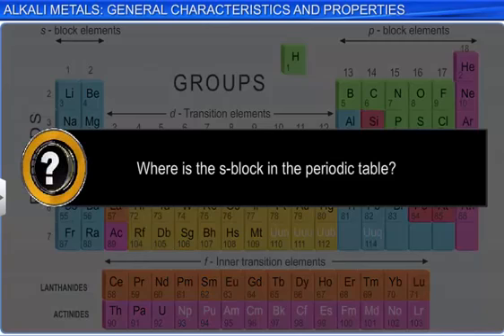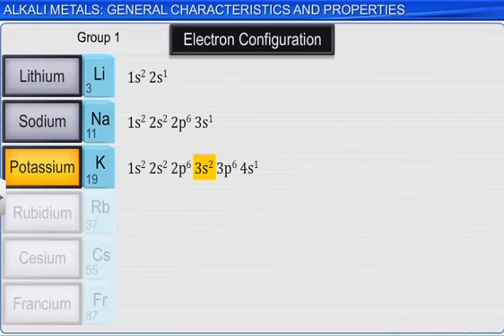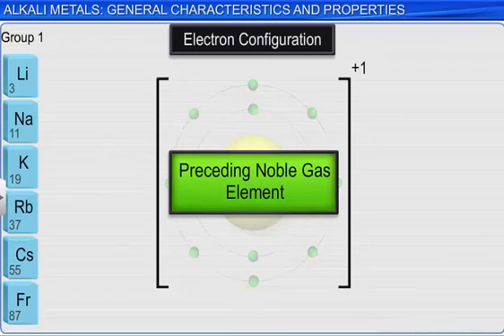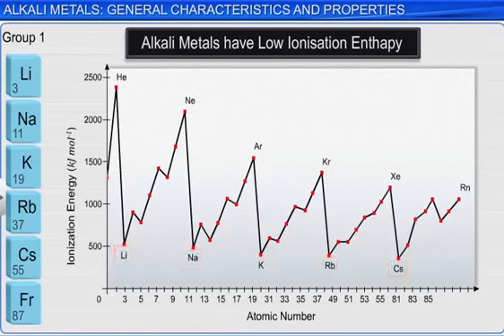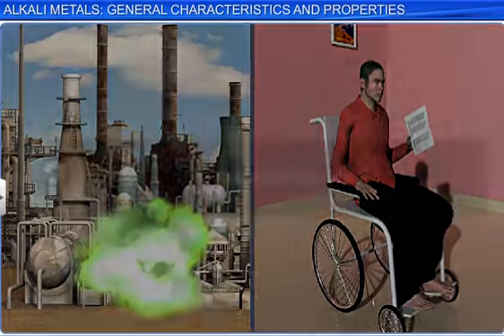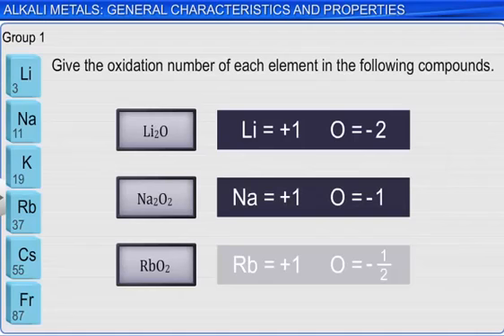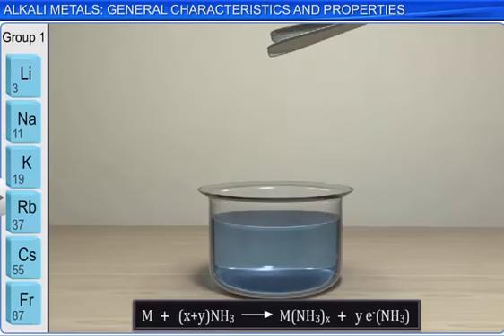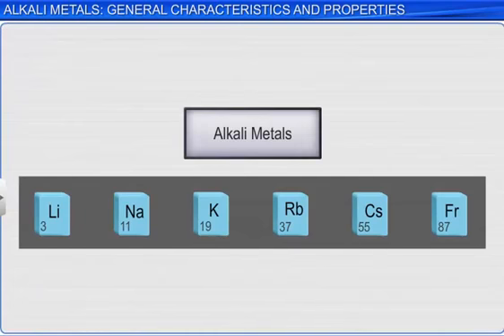CBSE Class 11 Chemistry | Alkali Metals:General Characteristics & Properties